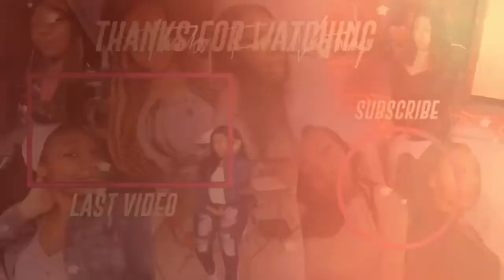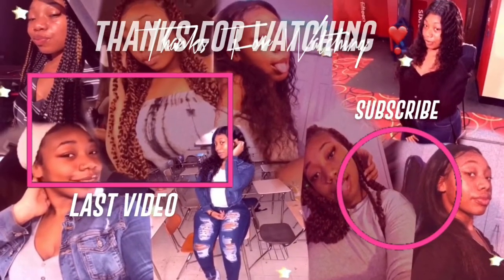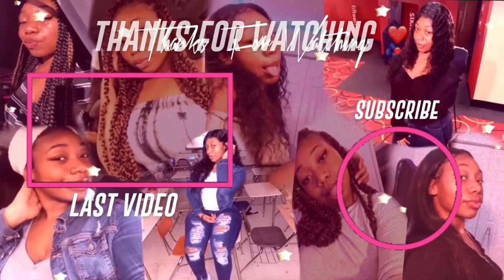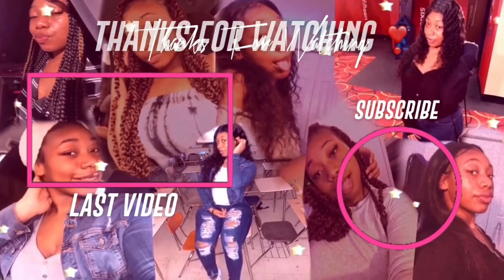GRWM : LATE 90s / EARLY 2000s INSPIRED LOOK | chiiix3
heyy chibabiez !
in this video , i do a 90s inspired look with a swoop bang bob and lip liner and lip gloss . i hope you guys liked this get ready with me and if you wanna see more , let me know down below . enjoy ❣️

subcount 💫 : 3,963